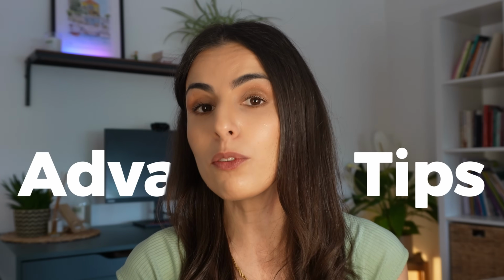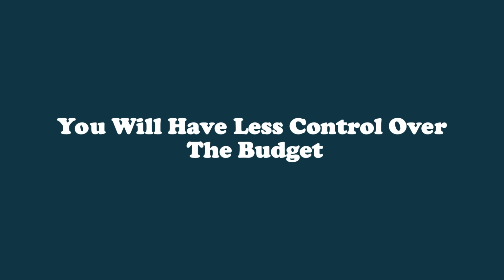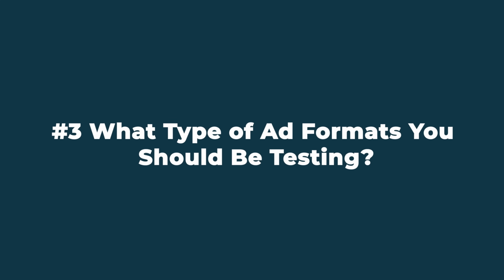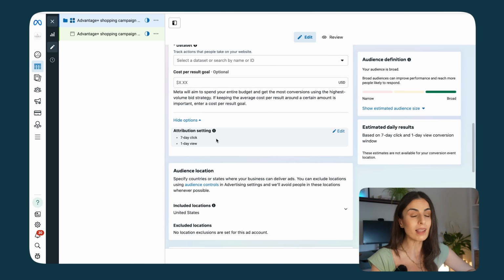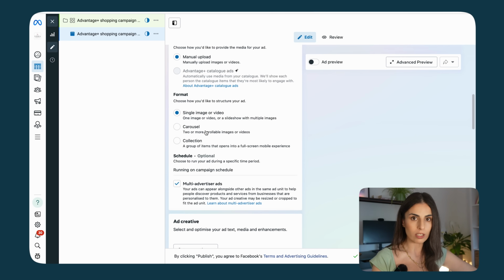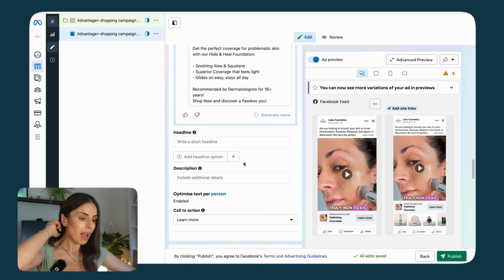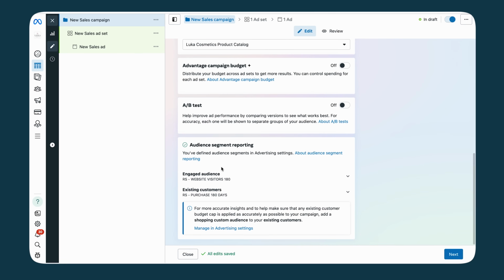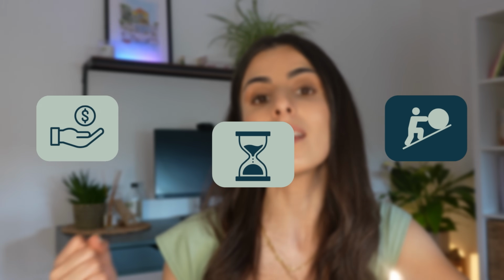Facebook Ads Tutorial To Sell More Products In 2025!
This video is part of a complete Facebook Ads series — don’t miss the next steps.Want to sell more products with Facebook ads?
In this step-by-step tutorial, I’ll show you exactly how to set up Facebook ads that actually convert—no fluff, no guesswork. Whether you’re a beginner or just not seeing results, this guide will help you build profitable ad campaigns from scratch.

//Connect and Say Hi:
00:00 Introduction
01:00 Ad Account Structure
07:12 Things to prepare before start running ads
09:23 What Type of ad formats you should be testing
10:37 Setup your ads ( Tutorial)
30:53 Setup your expectations right